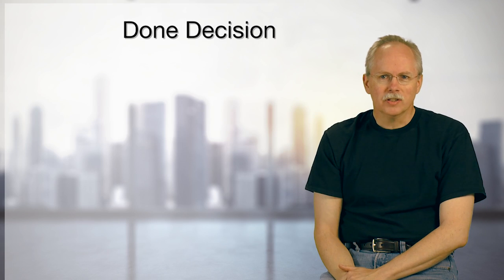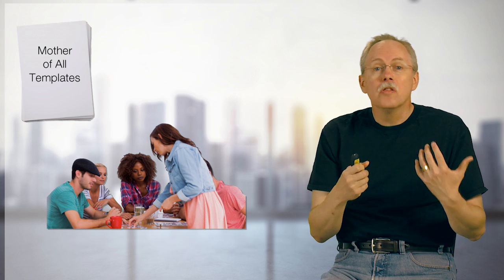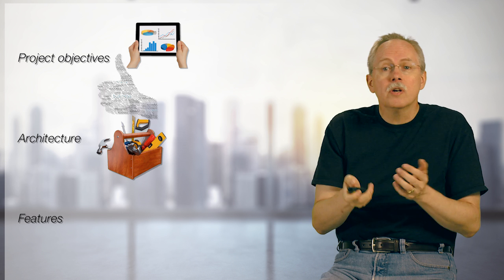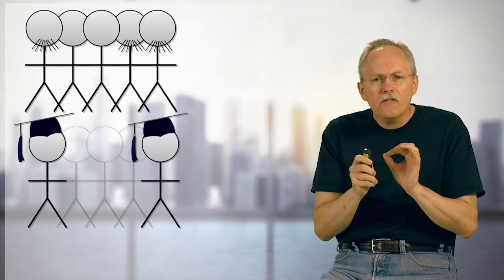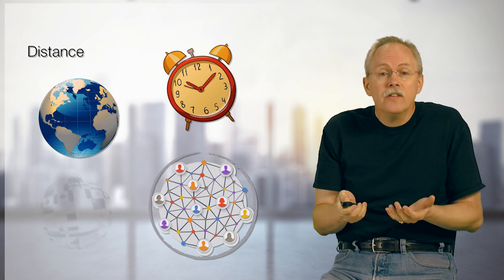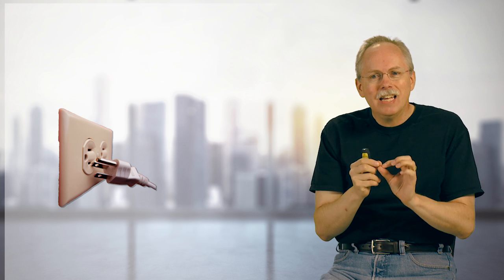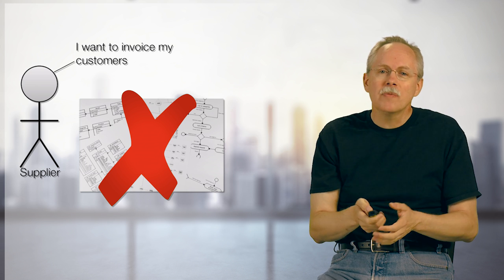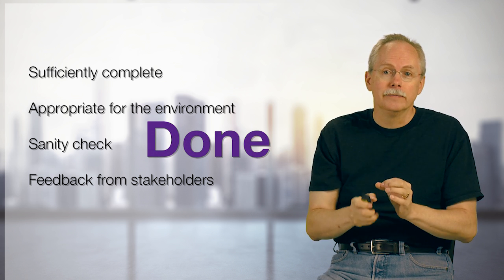The Definition of Done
What does it mean on a software project to be done? We work on all kinds of things in projects: requirements, designs, testing, plans, stories, prototypes, specs. How do we know when we are done with this kind of stuff? You don't want to be overdone or underdone—this just causes frustration.

Our four criteria for good enough are: sufficiently complete, appropriate for the environment, meets sanity checks, and feedback from stakeholders. This video will help you find the right level of "doneness" by describing use of the definition of done.